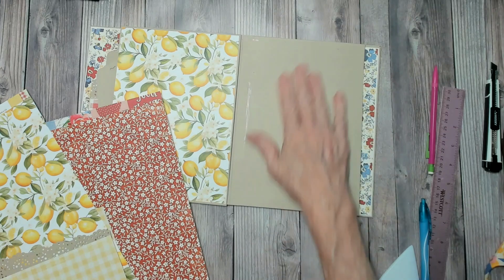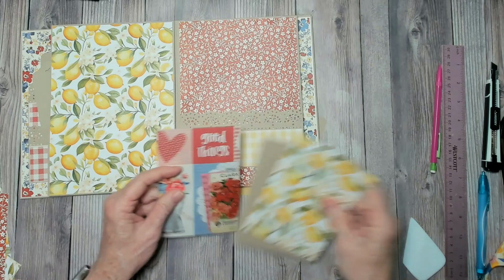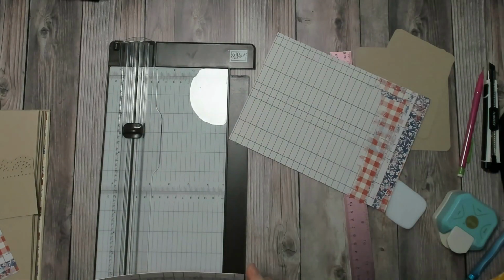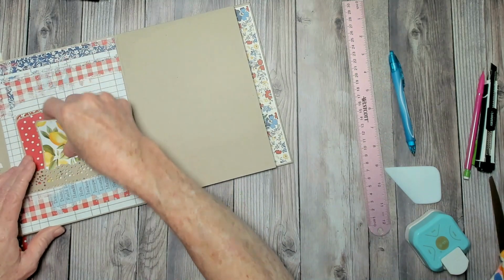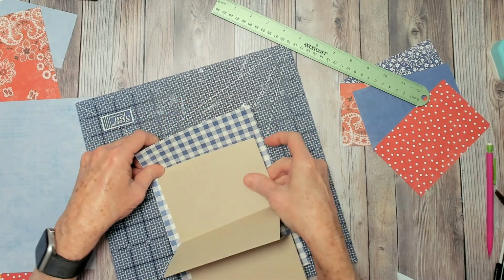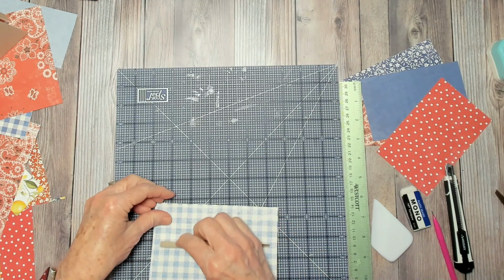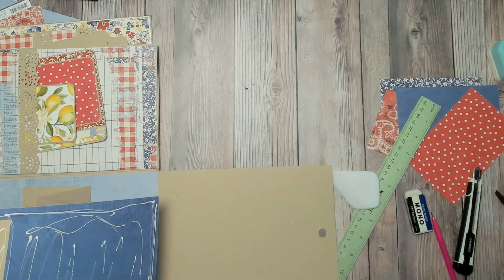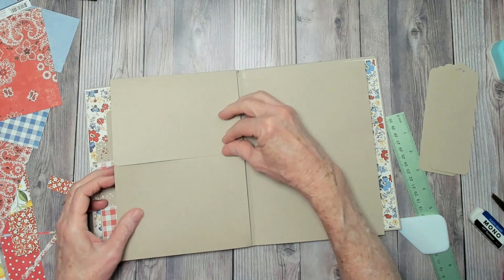"Sunny Days" 7x9 Mini Album TUTORIAL Part 5 | Simple Stories Linen Market | Country Craft Creations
This is the Tutorial Part 5 video for this 7 x9 album that I designed for Country Craft Creations using Simple Stories Simple Vintage Linen Market 12x12 Paper Collection.  If you haven't seen the finished album in the Walkthrough video, the link is below.  In this Tutorial, I show you how to create the pocket pages in the album plus the second top flap/pop up photo mats page.

⏰TIMESTAMPS FOR THIS VIDEO:
00:00 Introduction
00:16 Base Page Section with Pocket
13:47 Second Top Flap with Pop Up Photo Mats Page

Products Used in this Album from Country Craft Creations:

This is the link to the entire collection including all the ephemera currently available, I received 2 sheets of each 12 x12 plus one Cardstock Sticker Sheet

This is the Collection Kit Pack, You receive one sheet of each design and one sticker sheet. This does not include the tag sheet. Simple Stories Simple Vintage 12x12 Linen Market Collection Kit with Sticker Sheet

Corner Rounder Currently Not Available, Check Back Later on the Store's Website.

My Etsy Shop